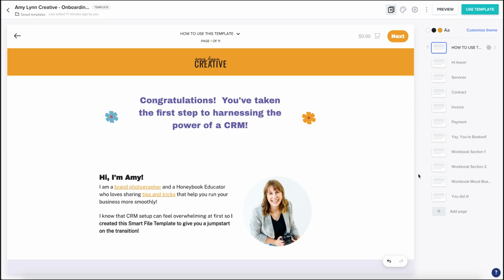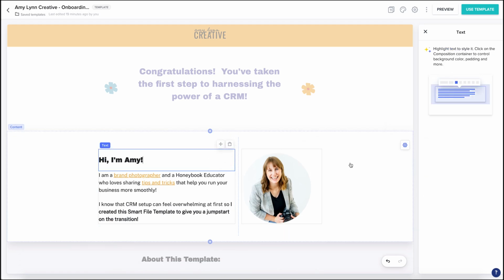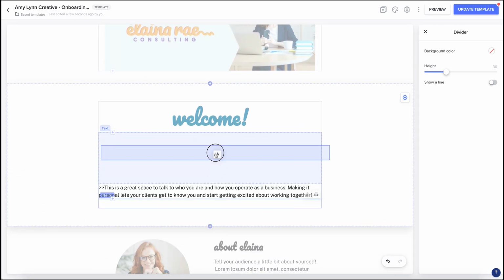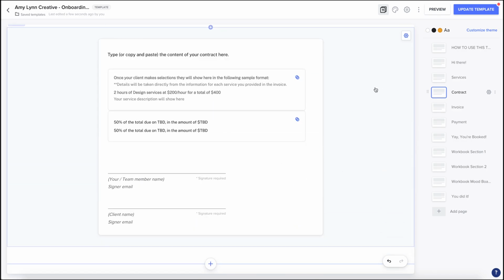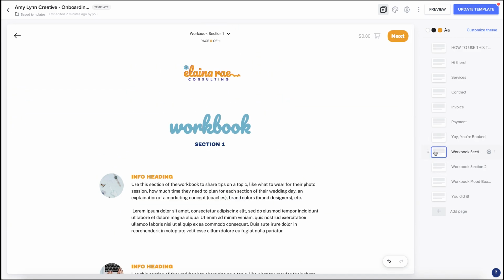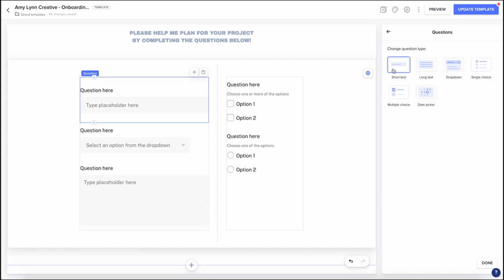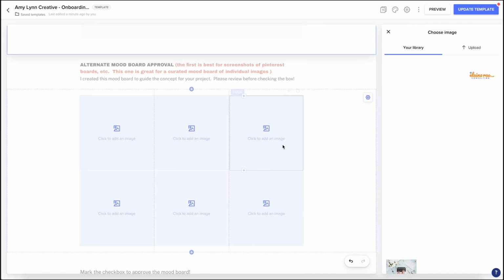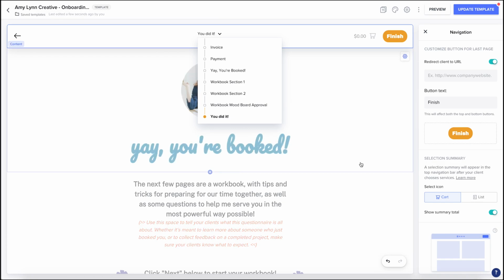Honeybook Smart File Template Walkthrough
A video walkthrough of my complimentary Honeybook Smart Files template!  Once signed up the template should automatically show up in your Template Library!